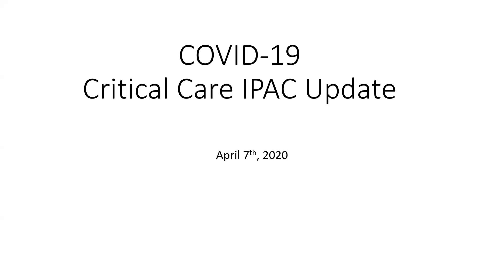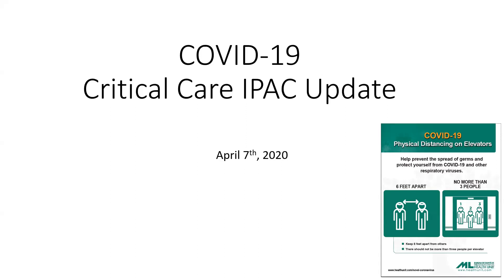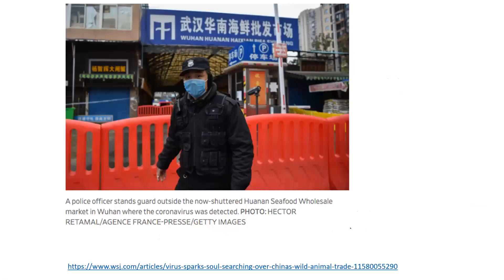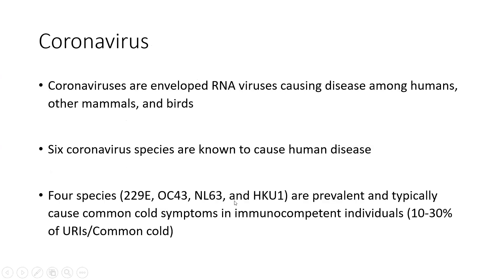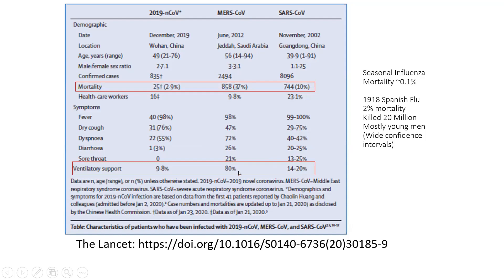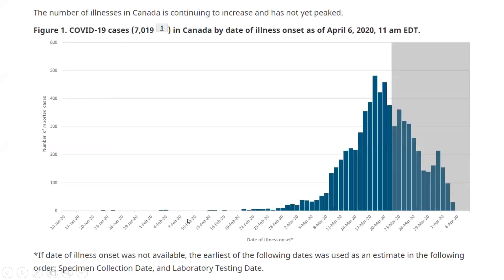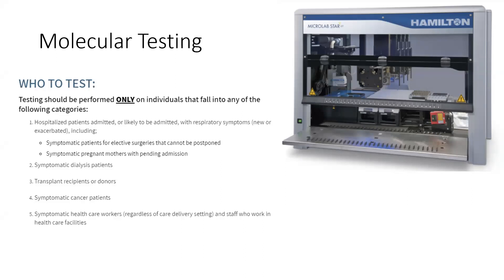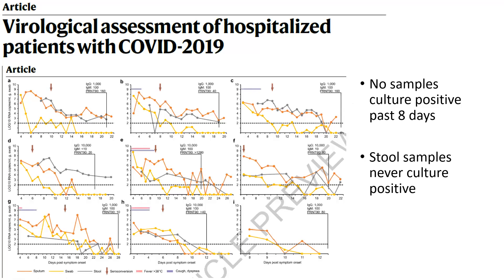CCS Dr. Payne IPAC Update April 7 2020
Dr. Payne from IPAC stops by to share background and the current landscape in management of Covid.

Questions from the session
For indeterminate/inconclusive…will the test be run or should providers submit
- This is final report. If suspicious and diagnosis is important, would need to repeat sample
o At least 48 hours later
o At least 5 days from symptom onset
Will all patients admitted to ICU be tested eventually?
- Likely
- This question is being discussed regularly and widescale implementation will be depend on test availability locally and in region as well as prevalence in ICU, hospital and community
Is a negative pressure room for aerosol generating medical procedures needed or nice to have?
- Negative pressure is not required for safety
- Private room is most important with doors closed and appropriate PPE
Will all Covid positive patients be cohorted in one area even from different admitting services?
- Efforts will be made to cohort, barring medical indications for specialty ward monitoring
In doors without bays, what are precautions should providers take when separated by only a curtain
- Precautions should be based on those needed by the patient in that bedside
- Droplet/contact based transmission does not occur outside of 2m or through curtain